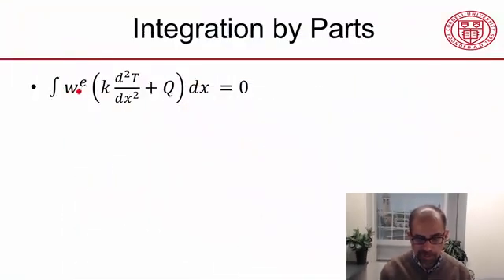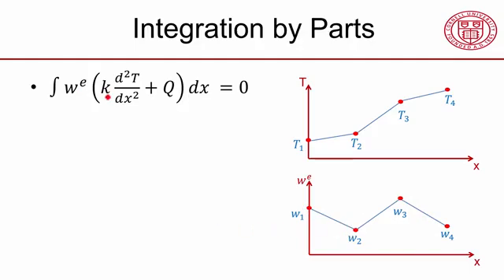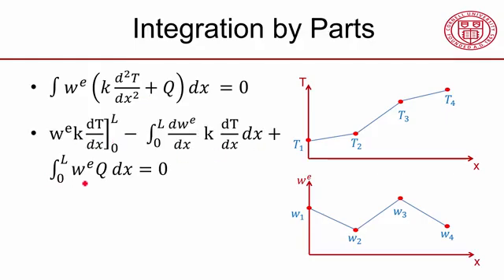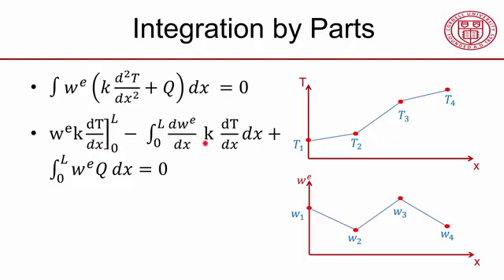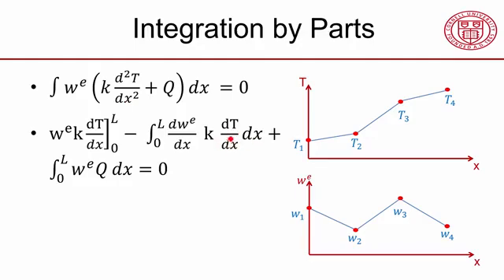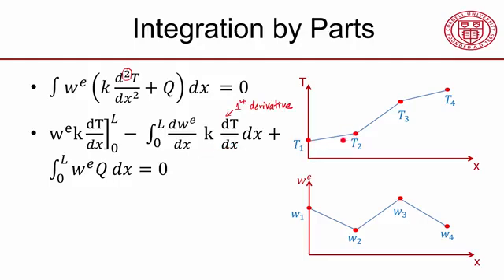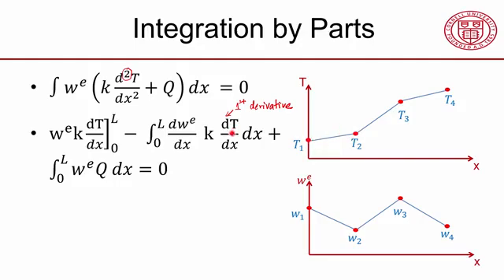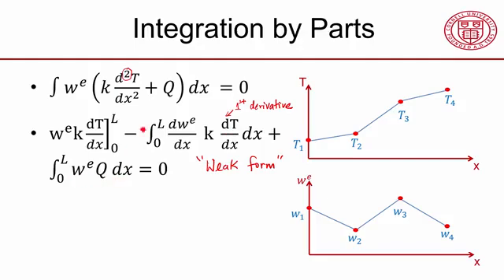Lecture 13 / Weak Form Derivation / Ansys course / Introduction to Engineering Simulation